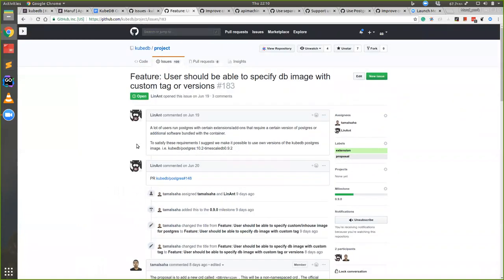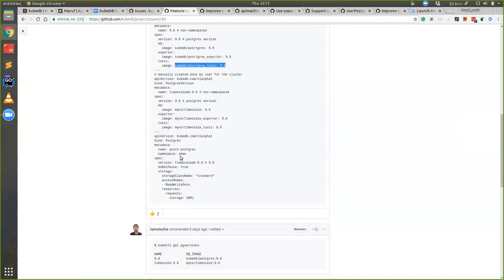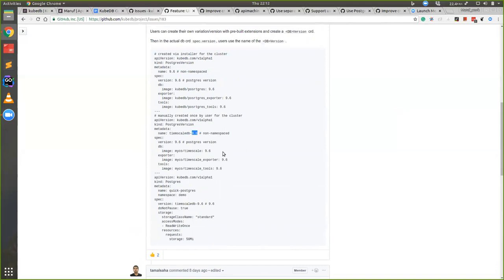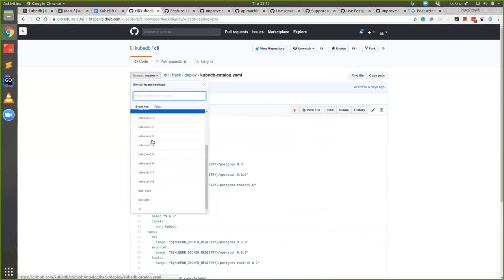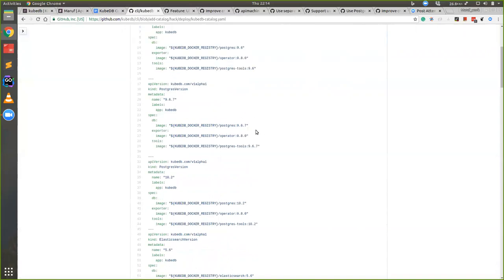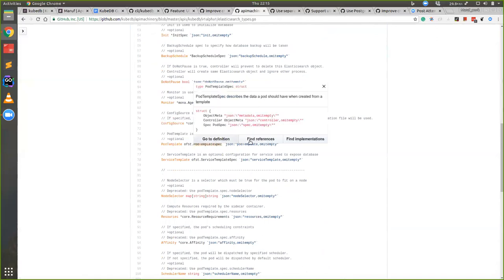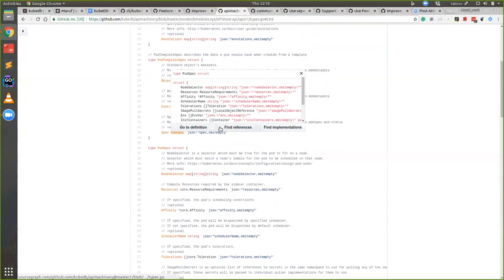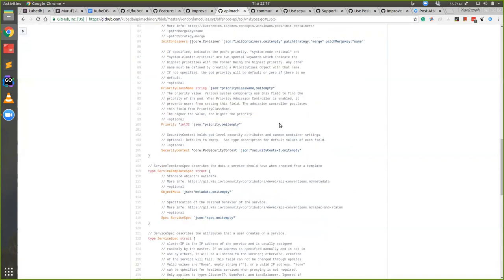KubeDB Community Meeting 2018-08-09